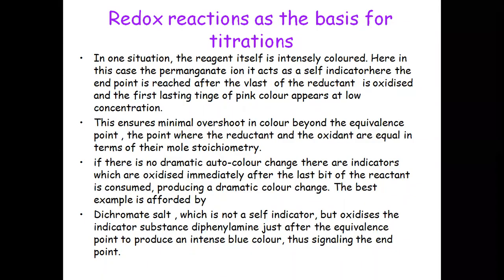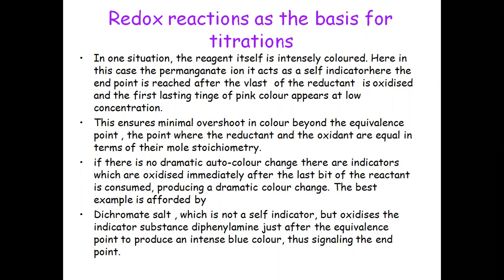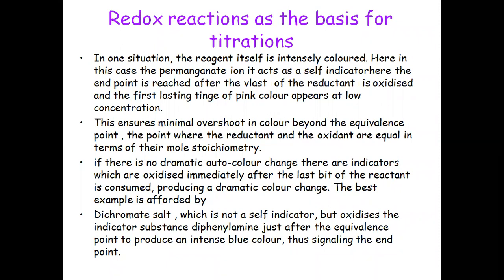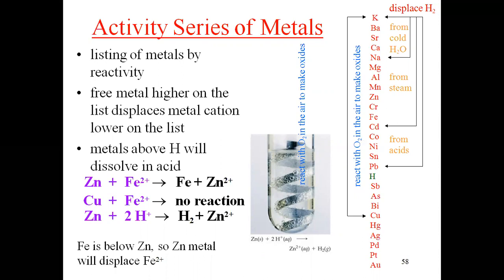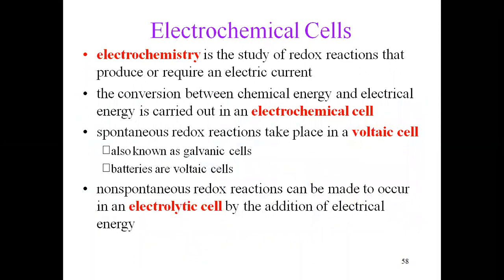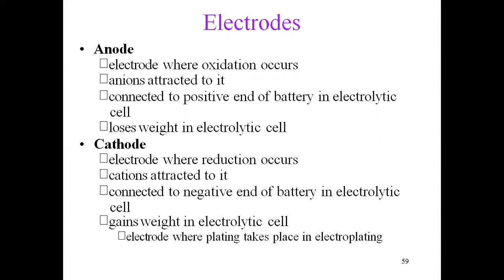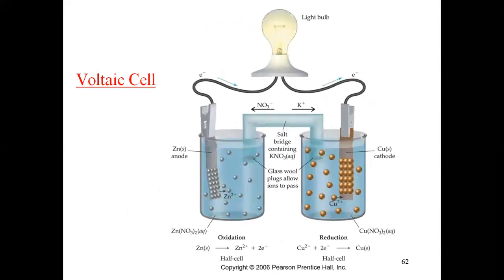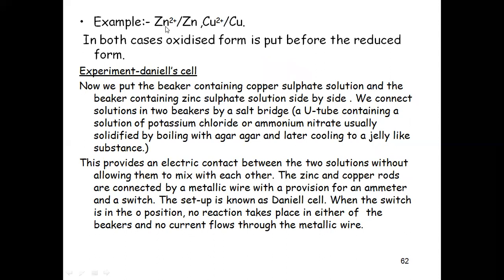Chemistry_Ch8_Redox_18Oct